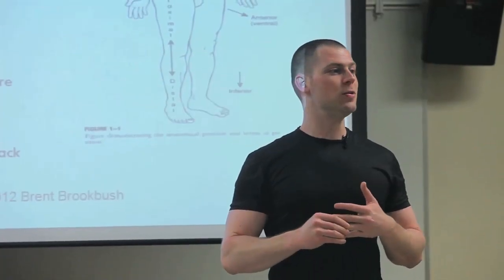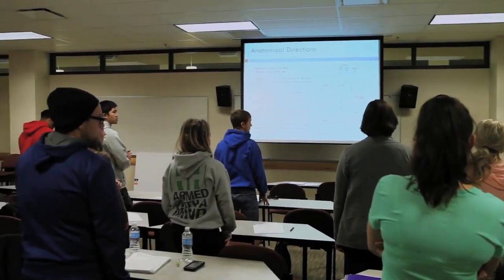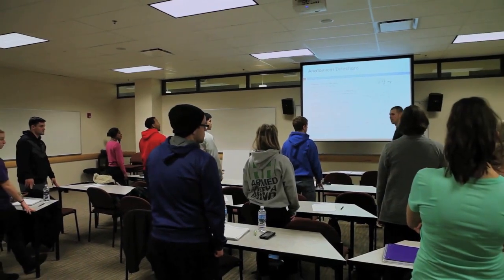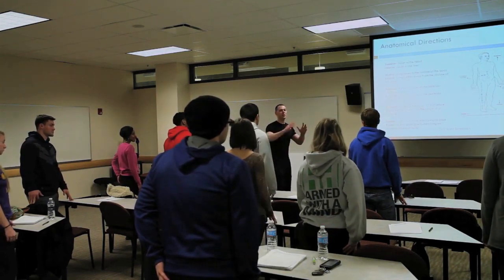Functional Anatomy - Lesson 1: Anatomical Position & Anatomical Directions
Lesson 1: Anatomical Position & Anatomical Directions from Introduction to Functional Anatomy

160+ CEC approved courses and 3 certifications for members.

🔵 Brookbush Institute Offers:
• Certified Personal Trainer (CPT) Certification
• Human Movement Specialist (HMS) Certification
• Integrated Manual Therapist (IMT) Certification
• 150+ CEC approved courses
• Courses on desktop or mobile app
• 500+ videos & 500+ articles
• New features and content added weekly!

👉 “The thing I most loved about your training was that you were able to take concise complex information and turn it into simple tools anyone can understand and utilize for their training sessions.” - Gabriel Martinez

👉 "It's amazing...like Netflix for certifications and courses!" - Jen. B